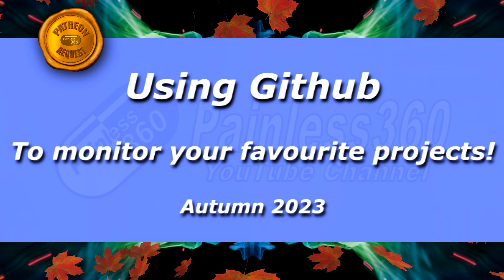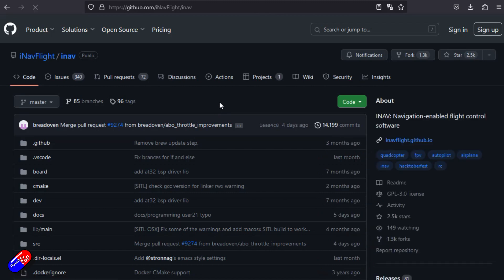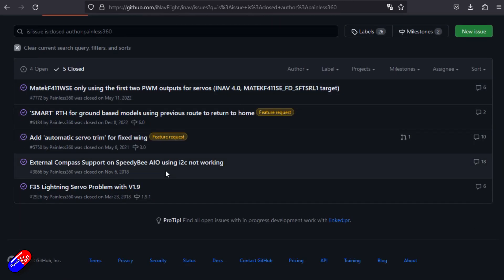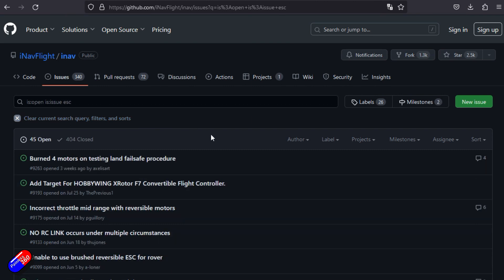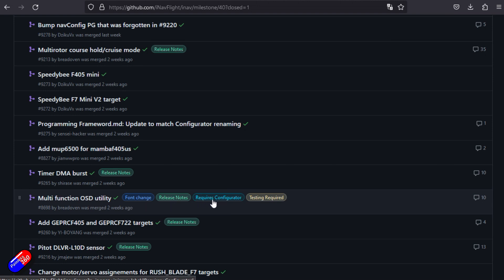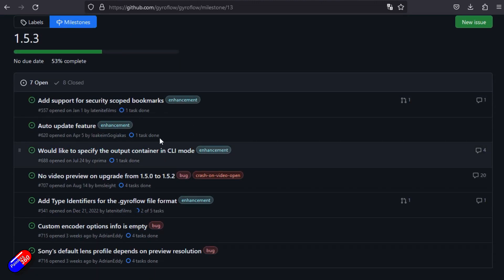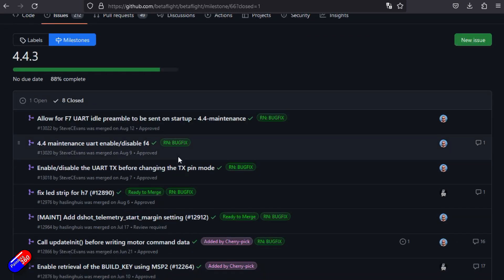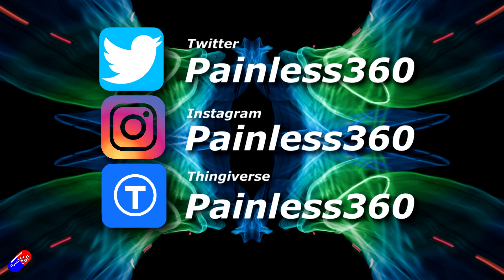Using GitHub to track your favourite projects (INAV, Betaflight, Gyroflow etc.)